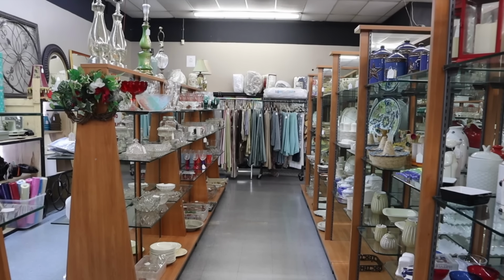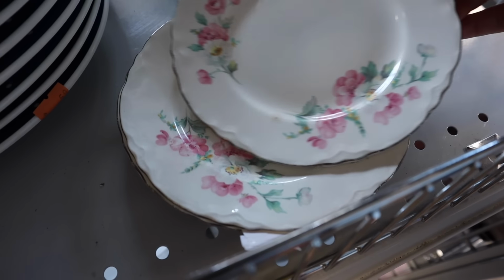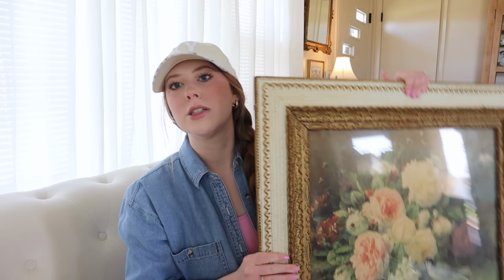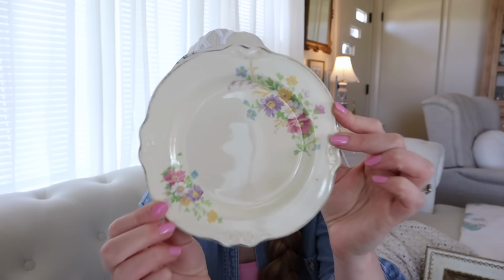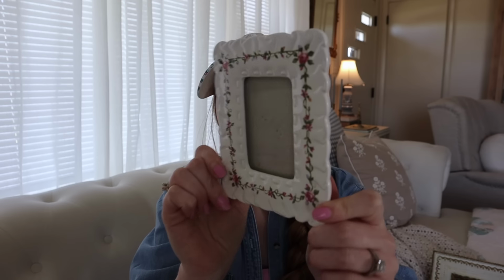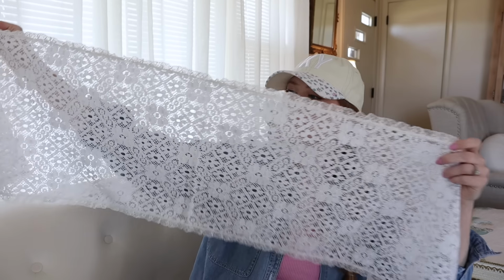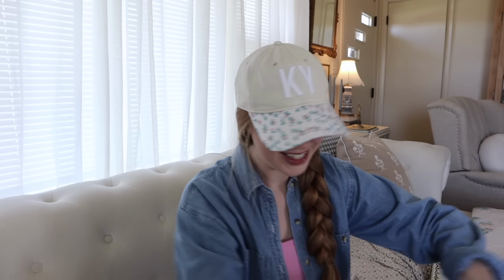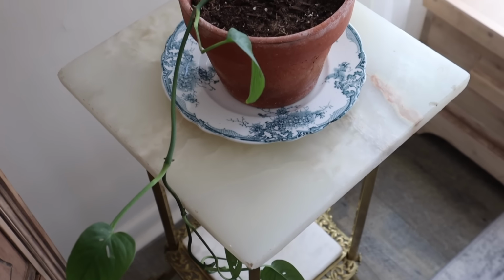SPRING COTTAGE THRIFT WITH ME + HAUL! THRIFTING FOR SPRING DECOR 2024 🌸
SPRING COTTAGE THRIFT WITH ME + HAUL! I hope you enjoyed this video!